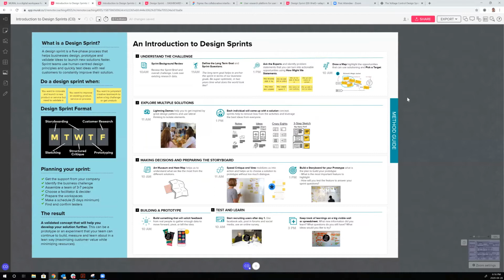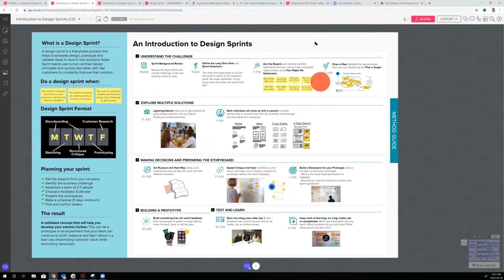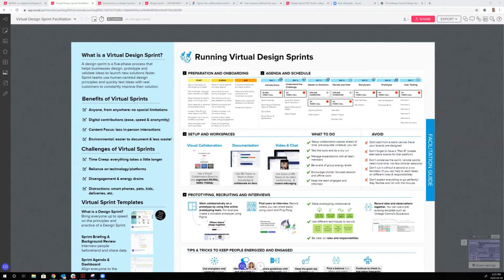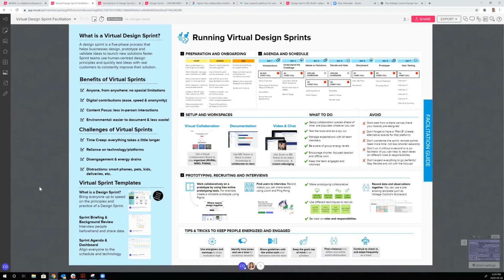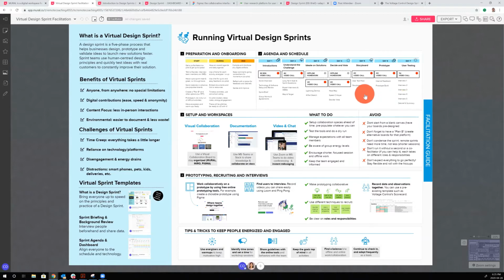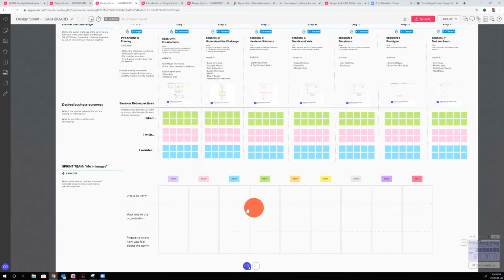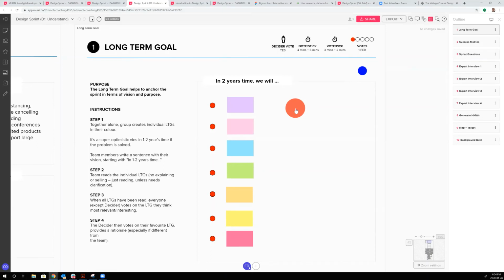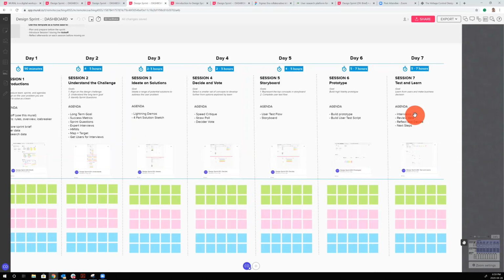How to Run a Virtual Sprint Webinar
Looking for a quick but in-depth guide on how to run remote sprints? In this video, Carlos and Leah run through what makes a virtual sprint successful, including how they prepare and what processes and templates they use.

This is a recorded version of our live Toronto Design Meetup Webinar. Want to receive awesome news and events?

Or leave us a comment for any questions or inquiries.